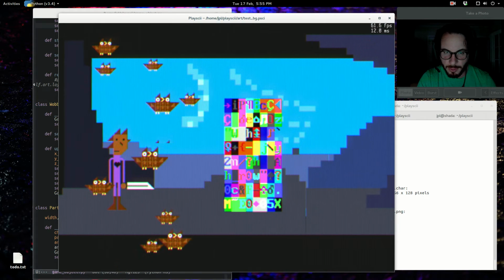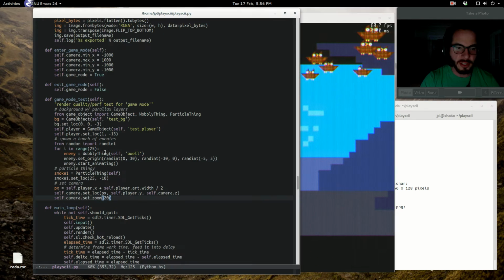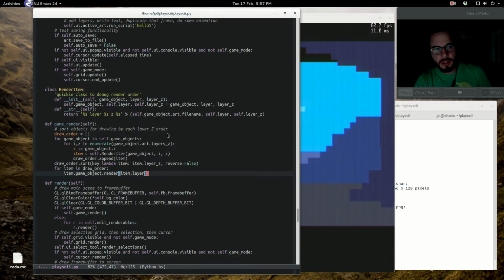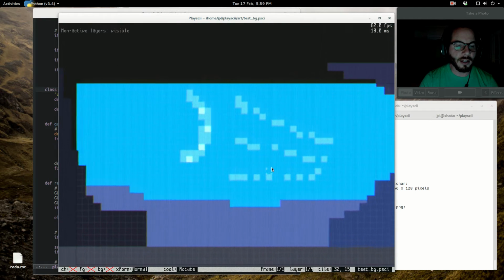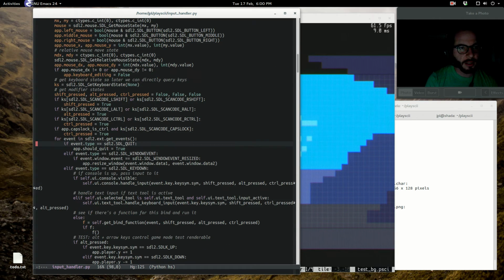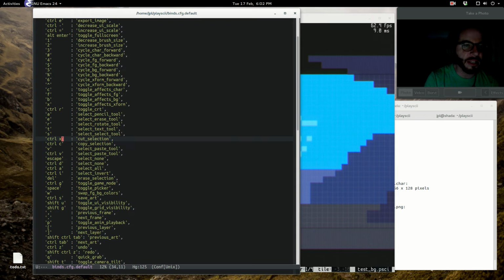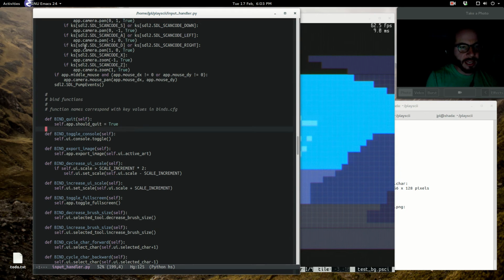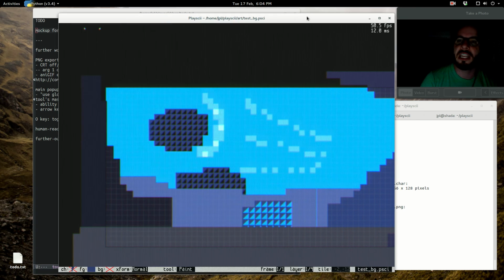Playscii dev update 12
Here I demo "game mode" in which player, enemy, and environment objects move and exist independently of their data back in "edit mode".  This is the basis for the game I'm building and represents lots of work coming together.  Also demo'd: the new key binding system.